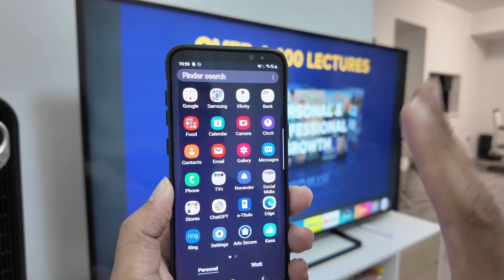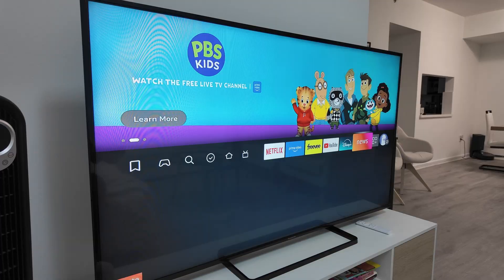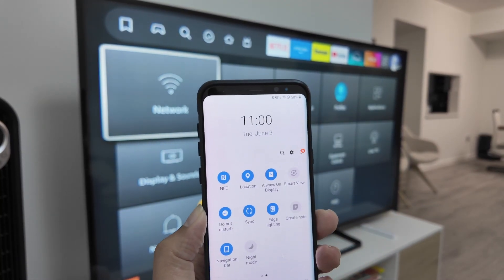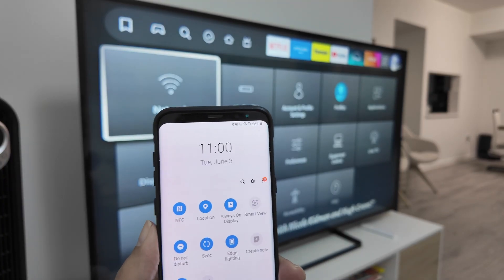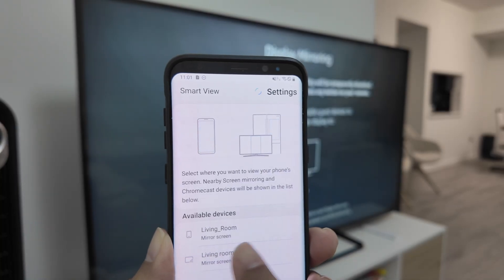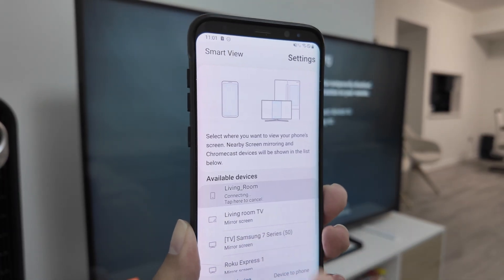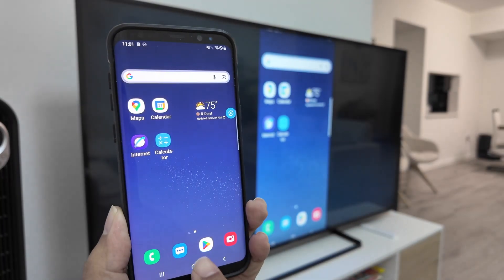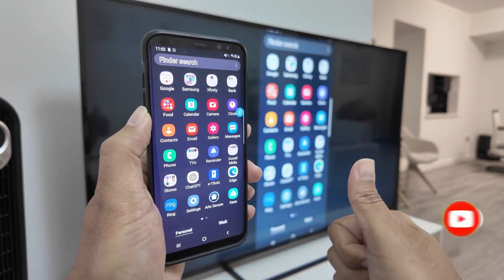How to Mirror Android to Firestick TV - EASY STEP-by-STEP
Want to mirror your Android phone to your Firestick TV? This easy step-by-step guide shows you exactly how to connect and cast your Android device wirelessly to your Fire TV Stick. Learn how to make sure both devices are on the same network, access the correct settings, and start screen mirroring without any extra apps!

In this tutorial, we walk you through:

Verifying Wi-Fi connection on both devices

Navigating Firestick settings for mirroring

Activating screen casting on your Android

Troubleshooting if mirroring doesn't work

Whether you're streaming videos, photos, or just want to see your phone screen on the big screen, this video has you covered. Perfect for beginners!